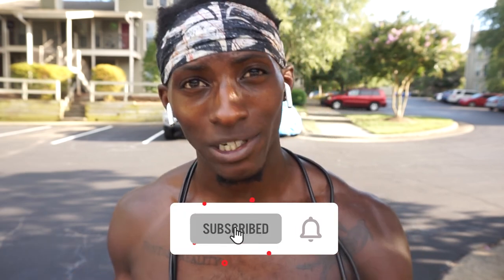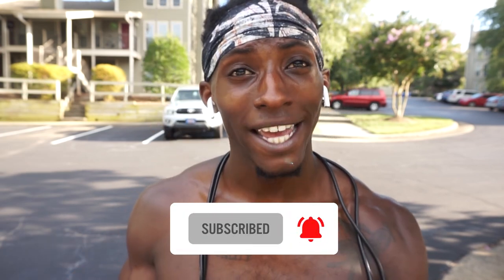Basics of Jumping Rope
This video will focus on the basics of learning to jump rope. Jumping rope is about having fun so just take your time. Like any other skill, this one must be developed over time.

This is where you can find my blog and free exercises that I have created.

Music: Brandon Skeie - So Bad (EDWYNN X TIKAL & Spirix Remix)
             Memories - Ryan Taubert